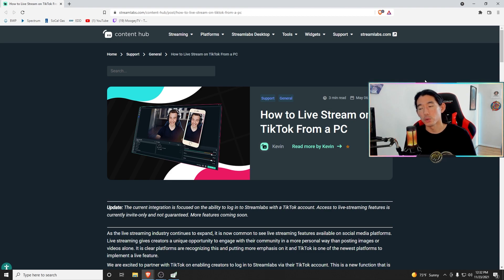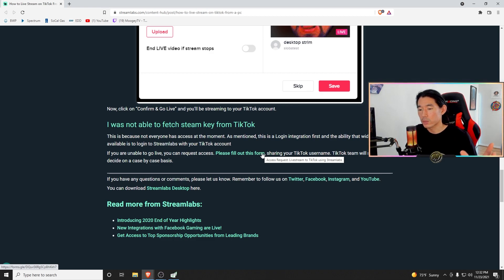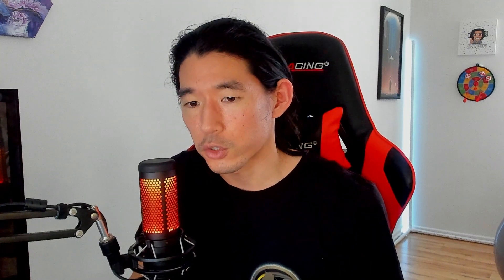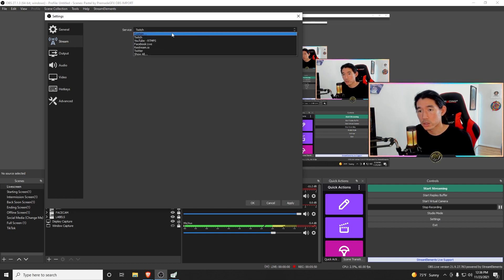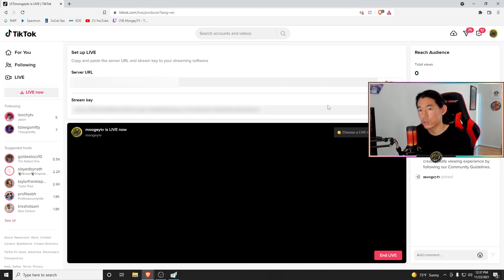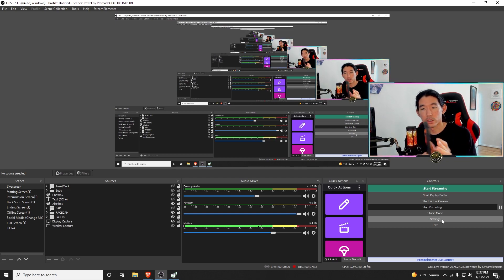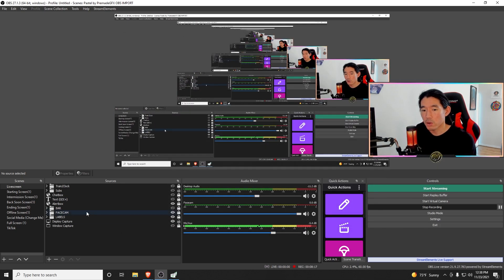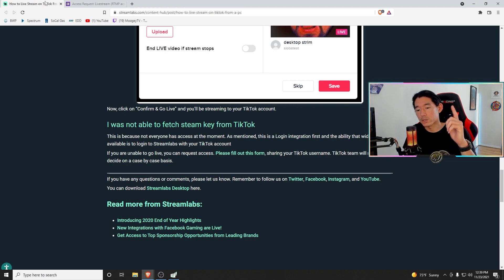How To Stream To TikTok Live From OBS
This video will explain how you can stream to TikTok from OBS Studio.